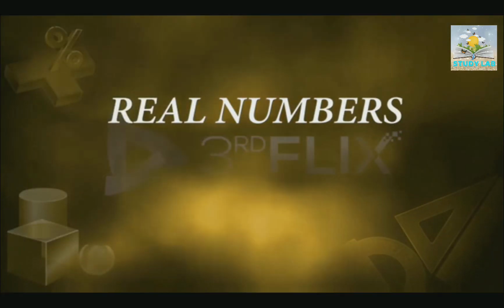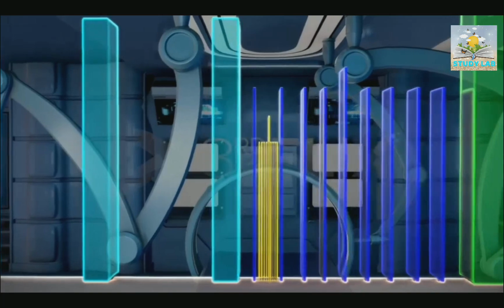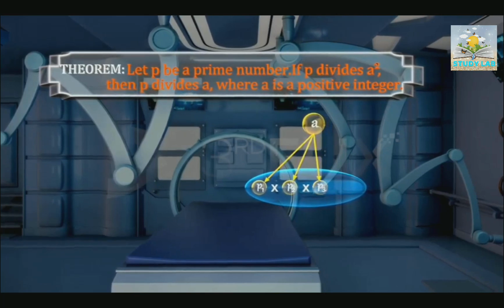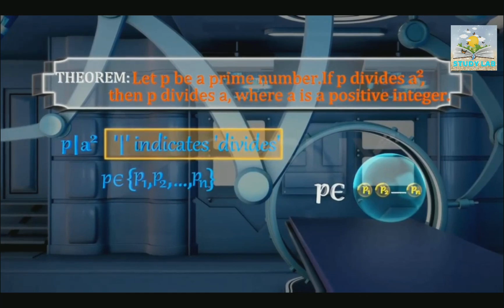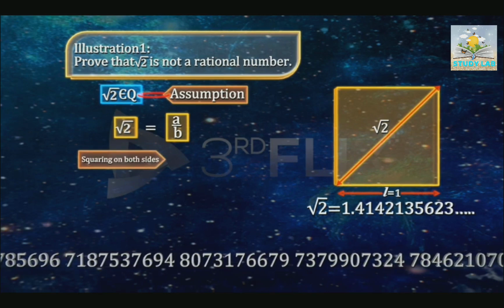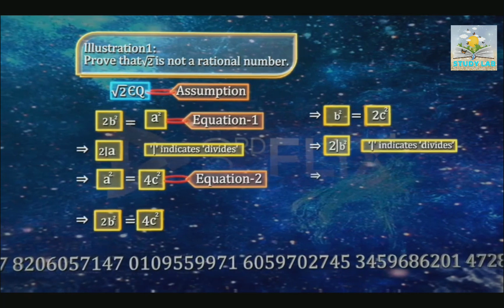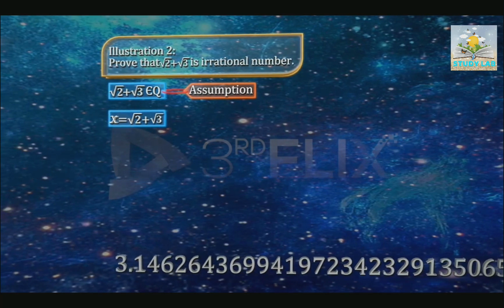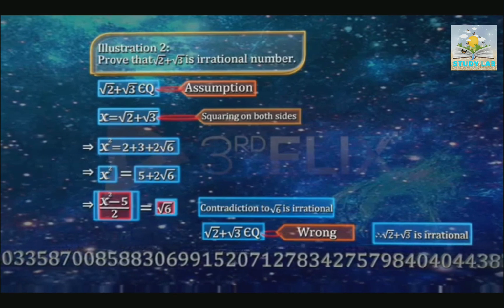Irrationality of few numbers || Real numbers explained in 3D view || STUDY LAB